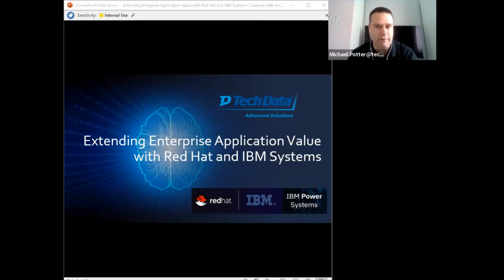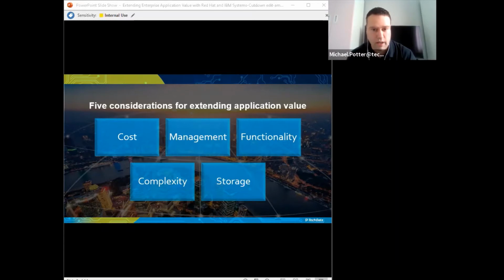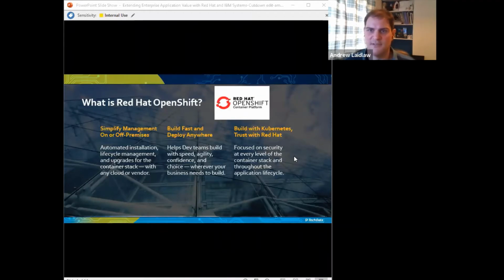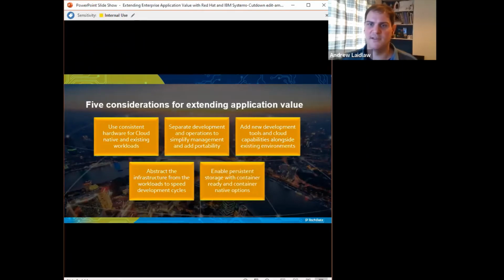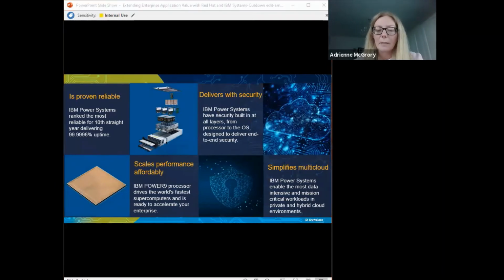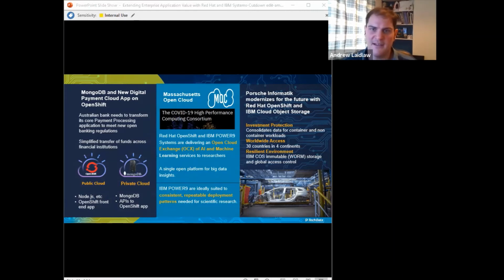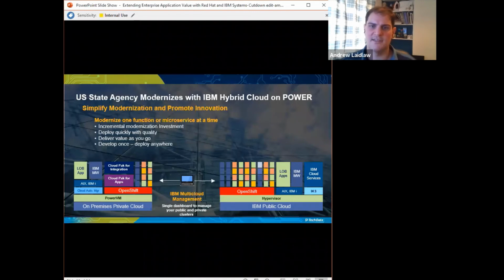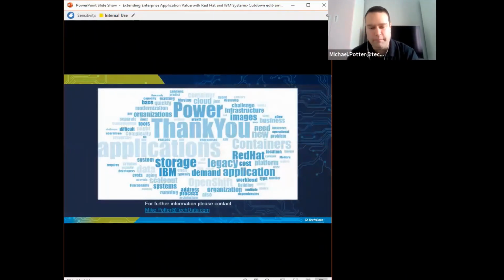Extending Enterprise Application Value with Red Hat and IBM Systems